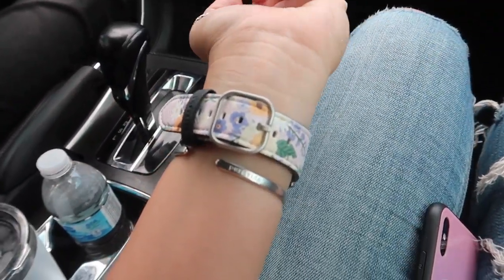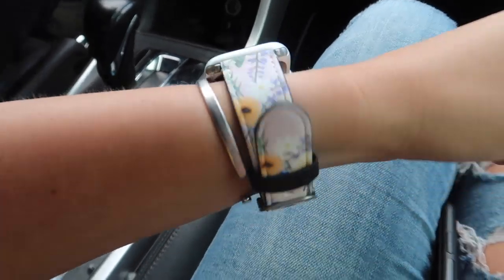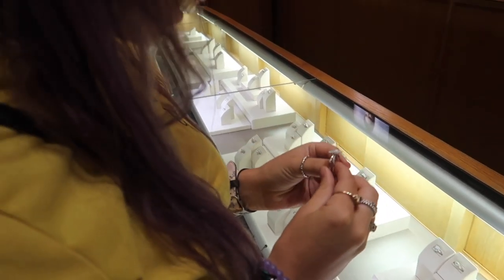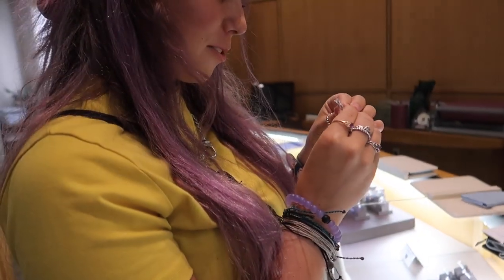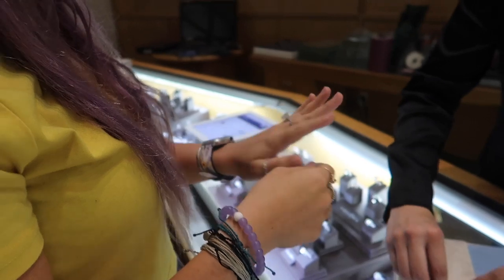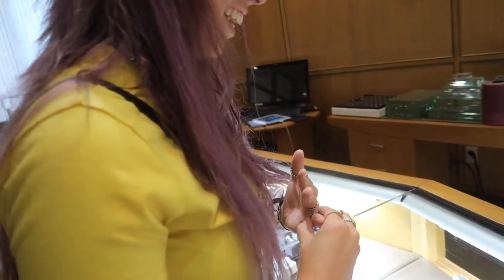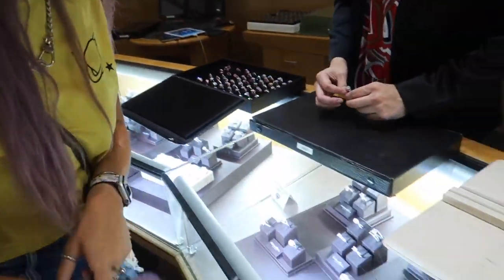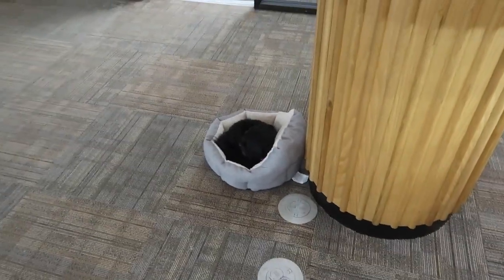WEDDING RING shopping with my BOYFRIEND!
We just went and looked at some options in a store and online + got my finger sized so we know in he future(; comment when you think dallin will purpose!

*Social Media*
Dote: sydney mcgee *Code-SYDM